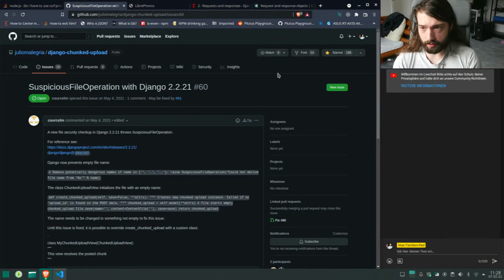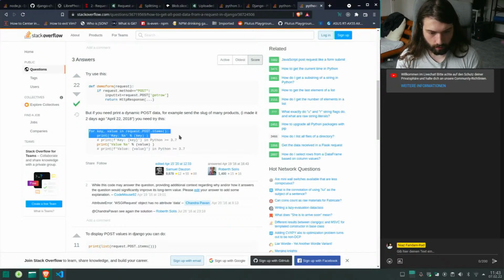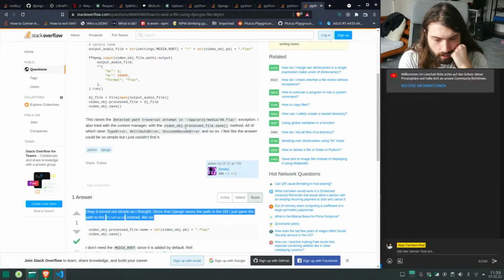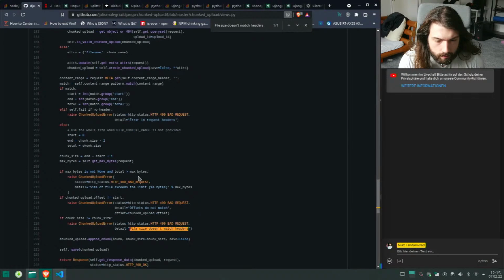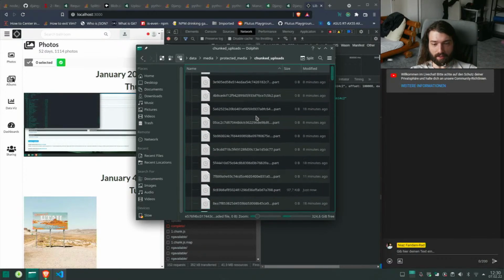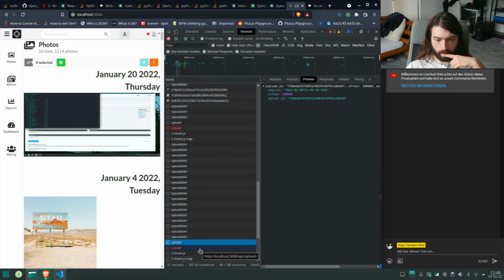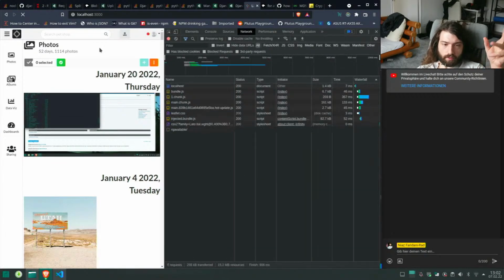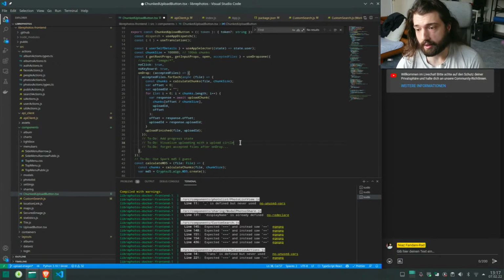Implementing a chunked uploader